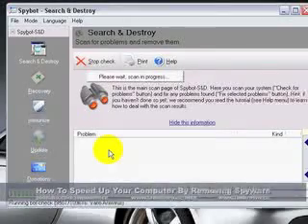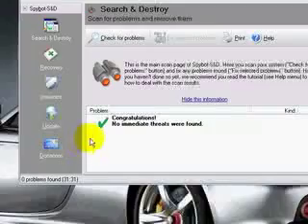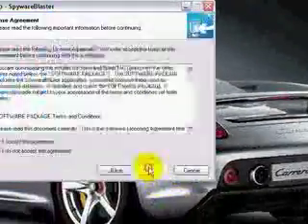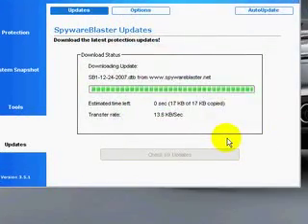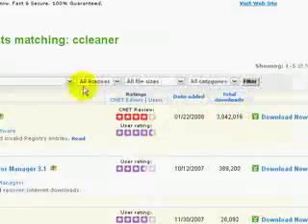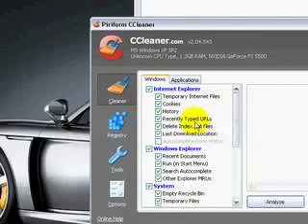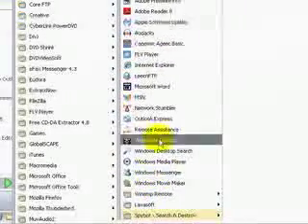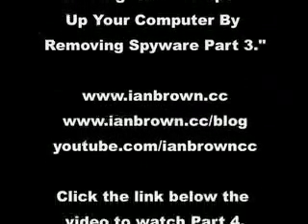How To Speed Up Your Computer By Removing Spyware 3 of 4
for more powerful computer tips and tricks!  Here is part 3 of my video on how to speed up your computer by removing spyware from your computer.

In the video, I forgot to mention at the end where we got Ccleaner. You can get that at download.com as well.

Also, I forgot to mention how to do a Windows Update. Although this does not always speed up your computer (it possibly can if there's a software conflict), I did mention that I would tell you how to do it.

Simply open up Internet Explorer, go to the TOOLS menu, and select Windows update. Then select Express. If it does not say Express and it asks you to install something first, then do so. I'll probably make a video about that sometime.

And I mentioned that I would show you how to install Firefox, but I will save that for another tutorial.

However it is similar to how I installed the anti-spyware programs in this video. It's actually easier. Just keep hitting next when you install it.

If you feel you have benefited from my video and you want to support this channel, then please rate the video, and hit the yellow "Subscribe" button to subscribe to my channel.

Ian Brown owns and runs a mobile computer repair and tech service in Los Angeles, California, and services both Mac and PC.